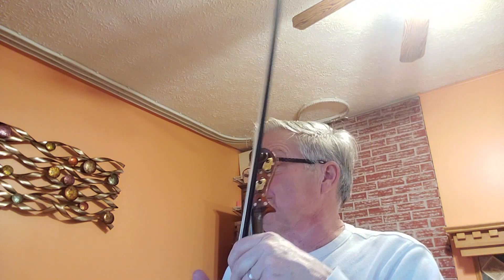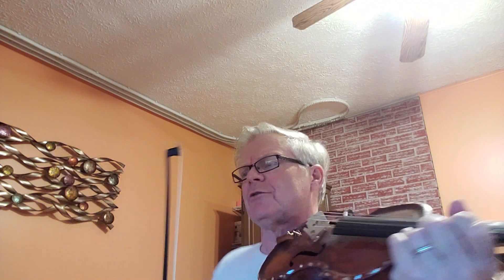Queen's Guards - Reel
Violin training video by Patrick Murphy.